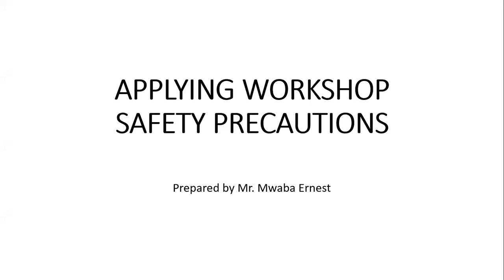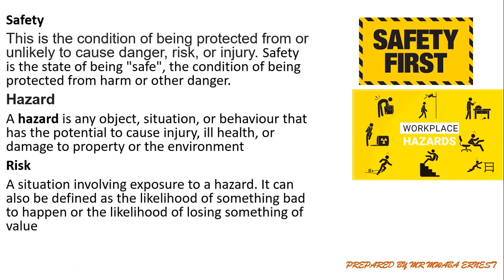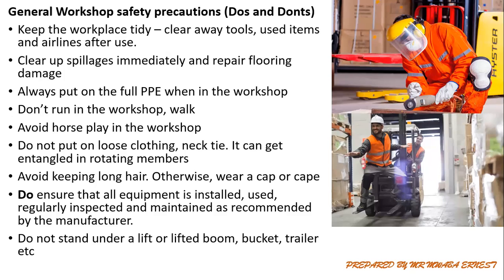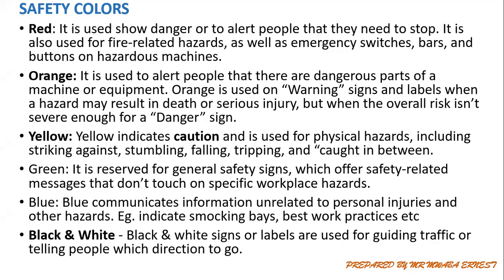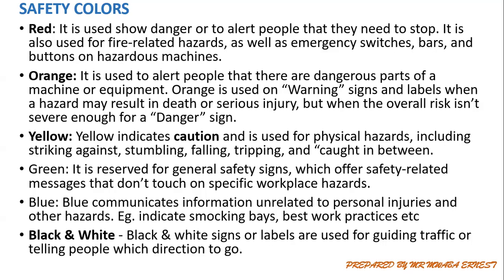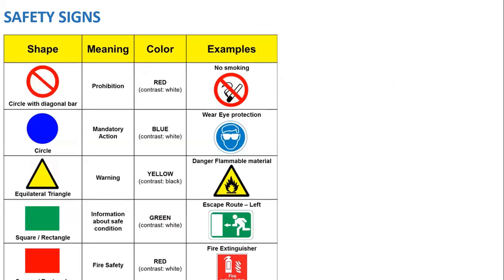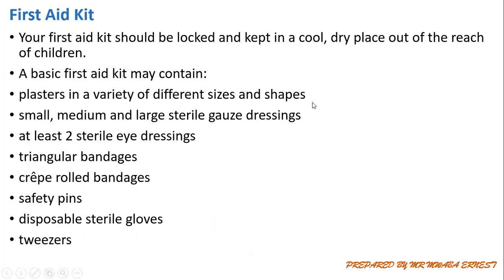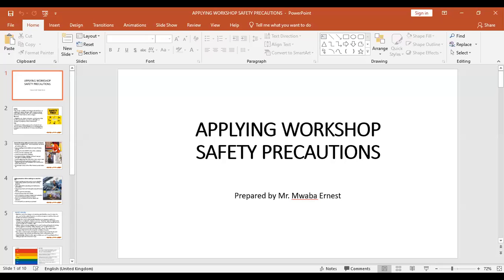WORKSHOP SAFETY PART I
Safety in the workshop is very important. The video discusses some Dos and Donts. Download the file used in the presentation on the link below,